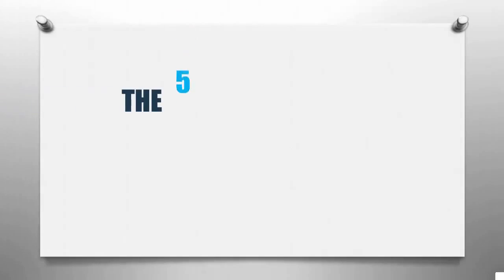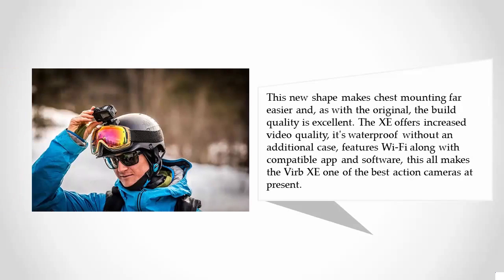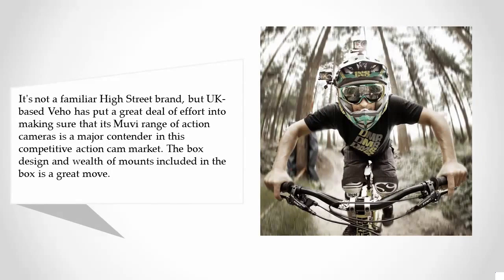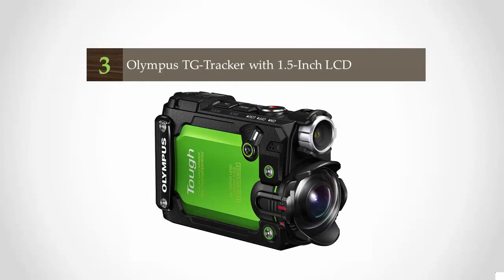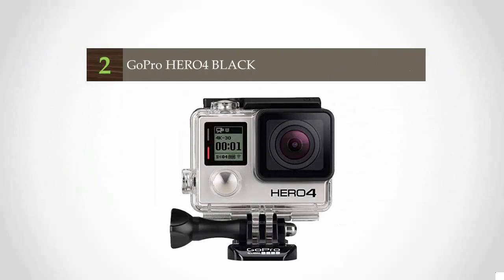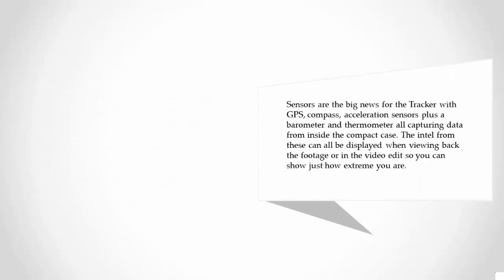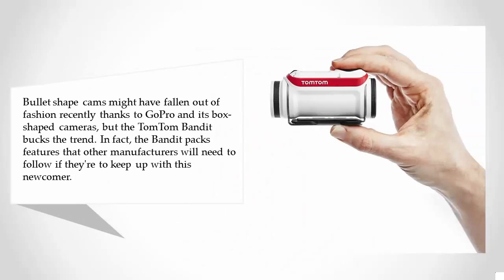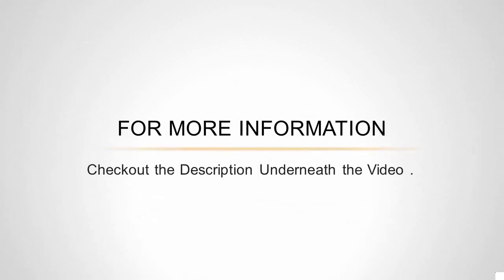Top 5 Best Action Cameras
Are you looking for the Best Action Cameras. We spent hours to find out the Best Action Cameras for you and create a review video. In this video review you will find the top products list, what is the feature of these products and why you should buy it.